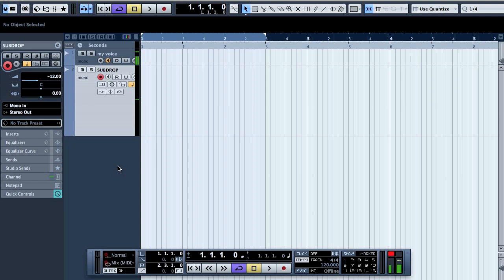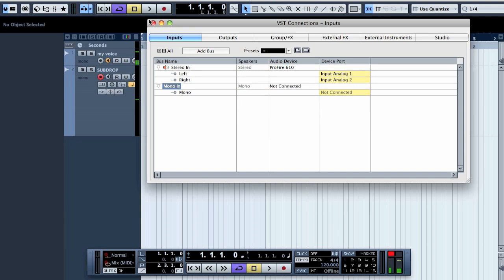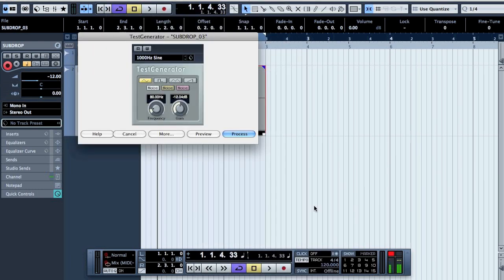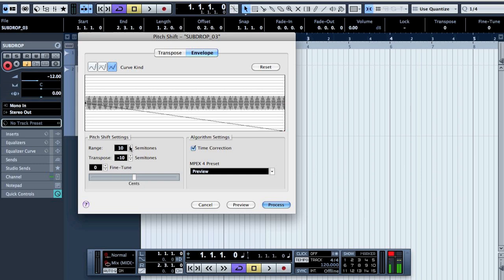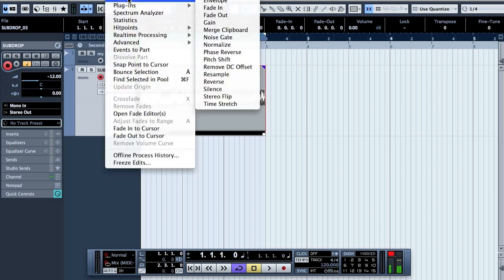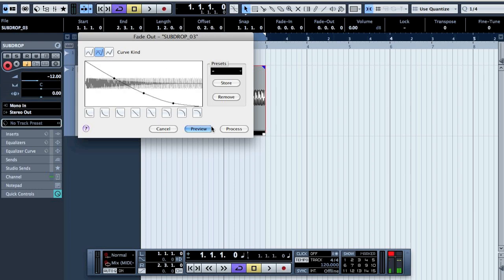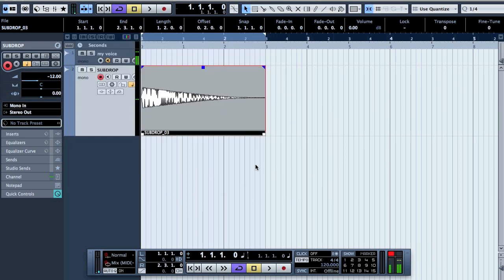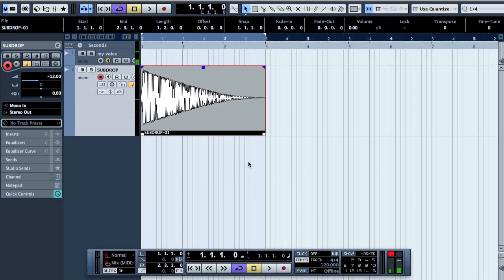Mixing 201 - How to create your own subdrops with Cubase